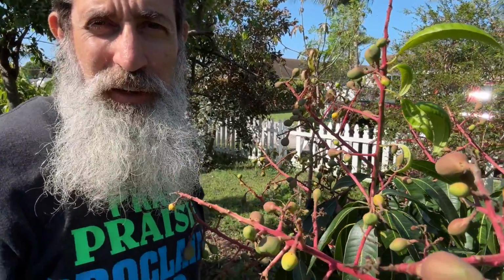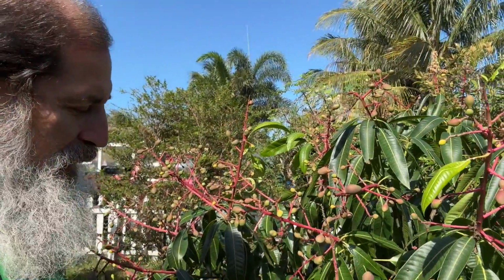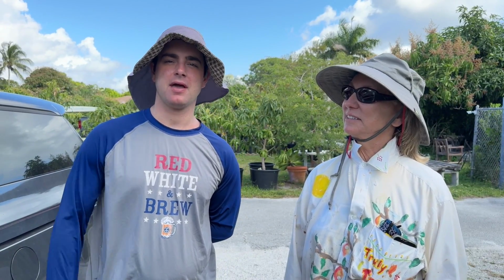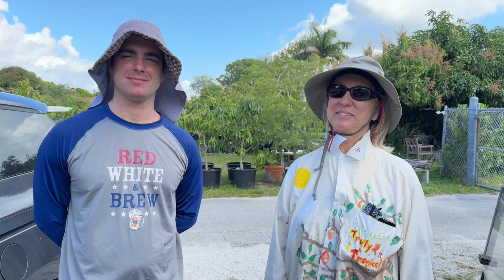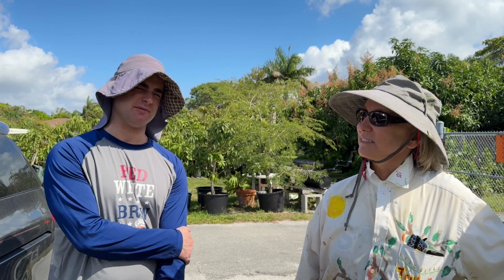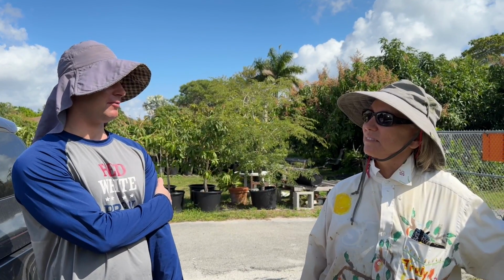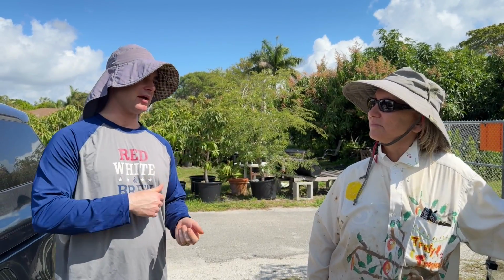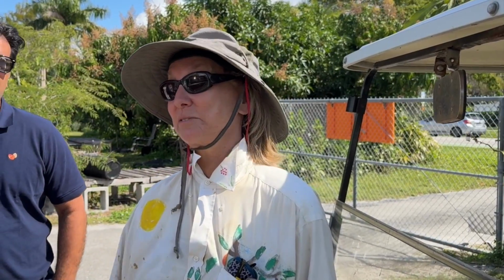Growing Mangos In South Florida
Alex from Tropical Acres Farms and Chris from Truly Tropical get together and discuss how they each grow mangos on their mango farms.

If you have a yard and you are growing fruit trees I'd love to come and film, especially if you are in the South Florida area.